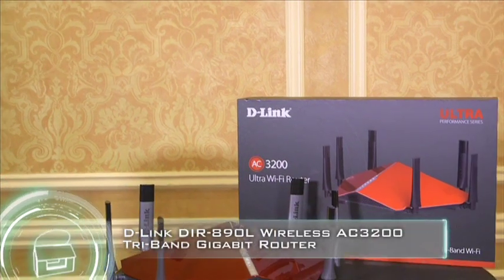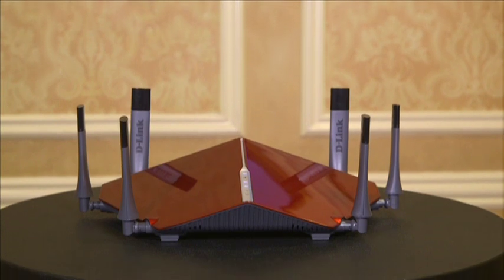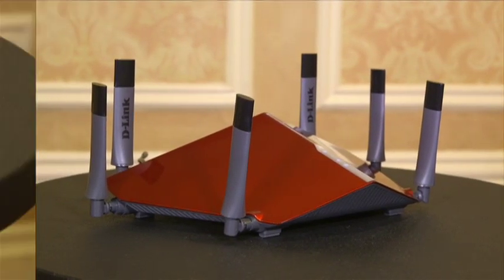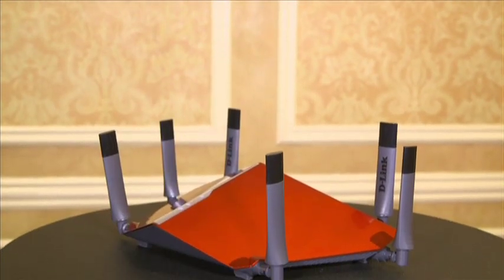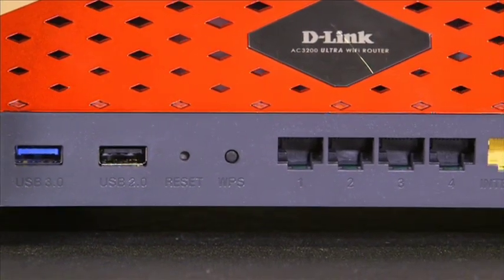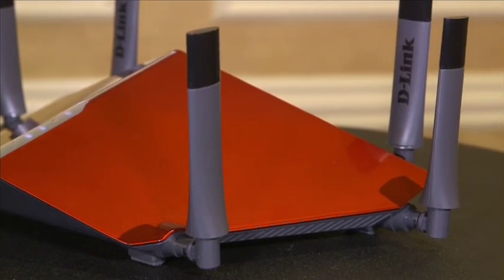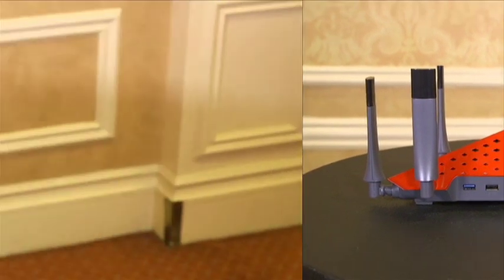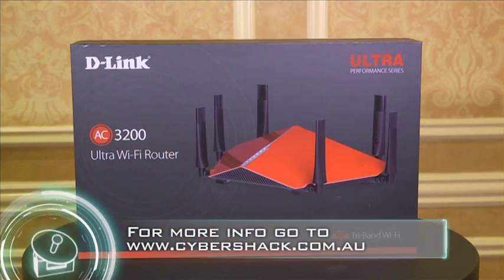Cybershack showcasing the D-Link AC3200 Ultra Wi-Fi Router DIR-890L from CES 2015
Introducing the D-Link AC3200 Ultra Wi-Fi Tri-Band Router - for those that demand more from their Wi-Fi network. Advanced AC SmartBeam provides a significant increase in wireless performance, while Advanced Quality of Service (QoS) efficiently distributes bandwidth. It's also the first high performance consumer router to include SmartConnect!